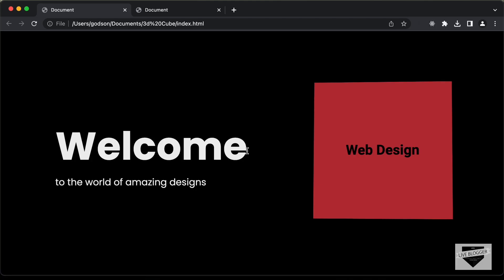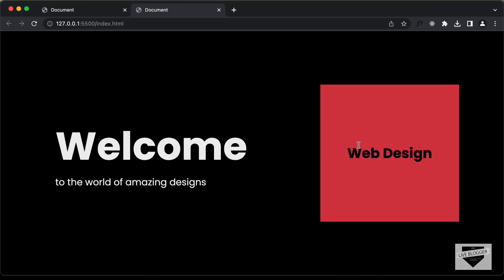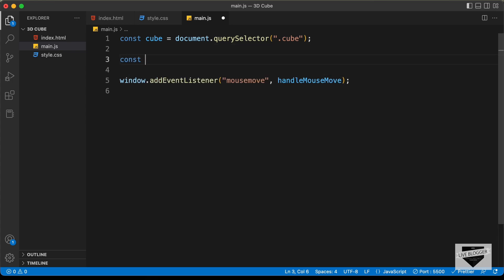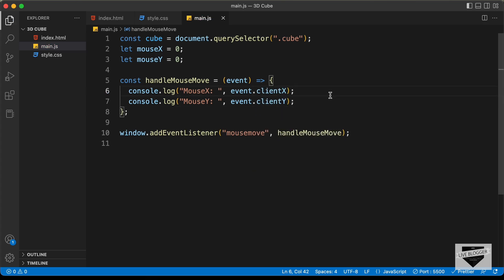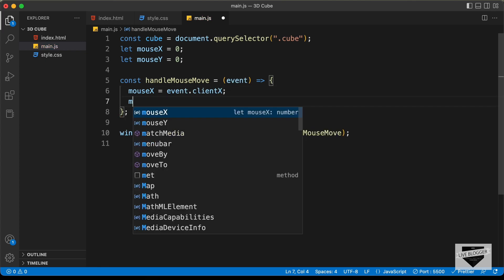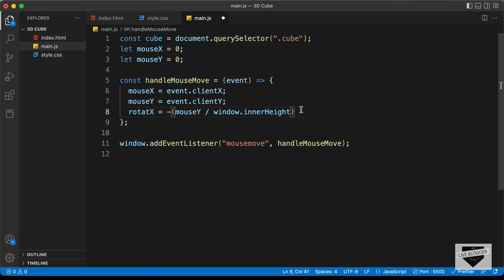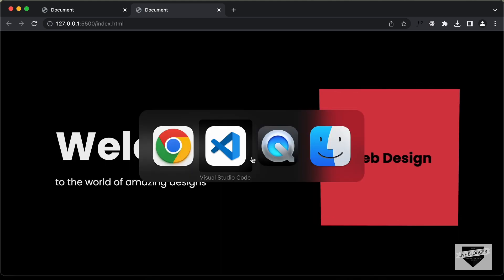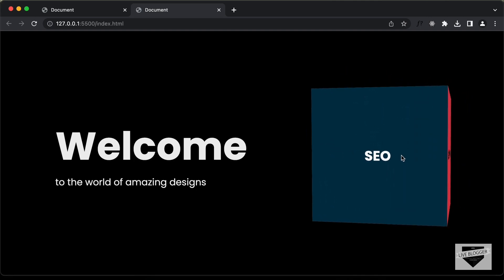How To Design A 3D Rotating Cube Using HTML, CSS & JavaScript (Part 2)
Hi guys, in this video, we will add the JavaScript to our 3D rotating cube to make it work. I hope you find this useful.